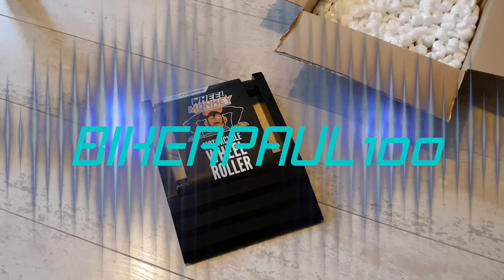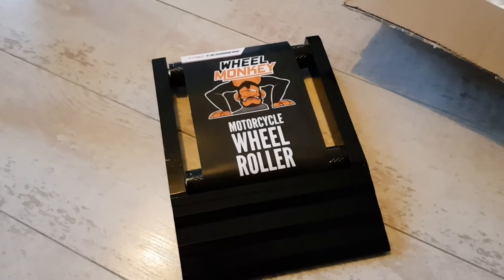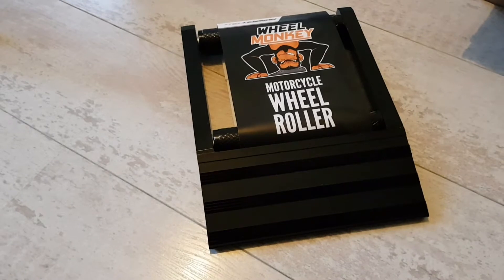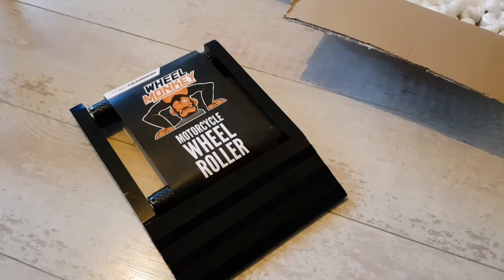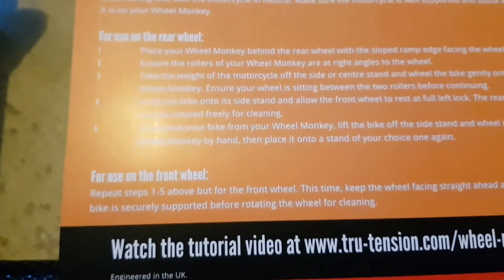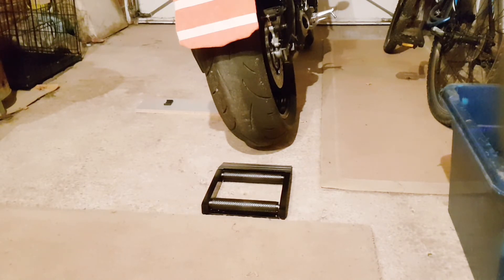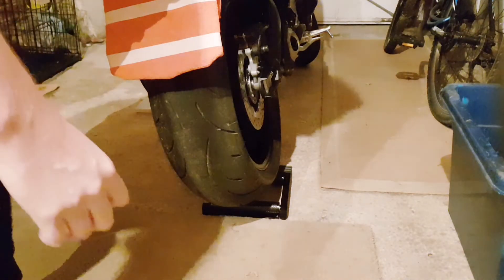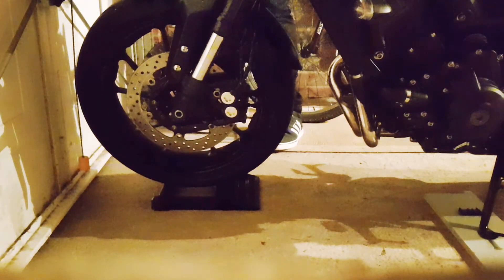The amazing Wheel Monkey! Better than a paddock stand?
Review of the wheel monkey by Tru-Tension. A compact and easier to use alternative to a paddock stand. Ideal for cleaning wheels and lubricating the chain. My initial thoughts and demonstration of this great value bit of kit!